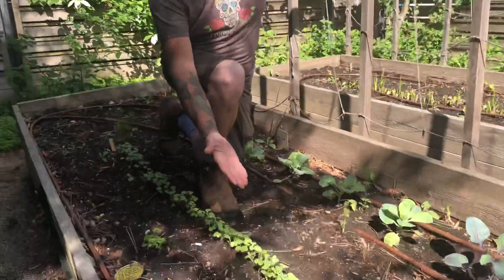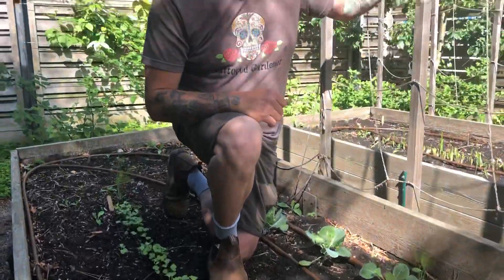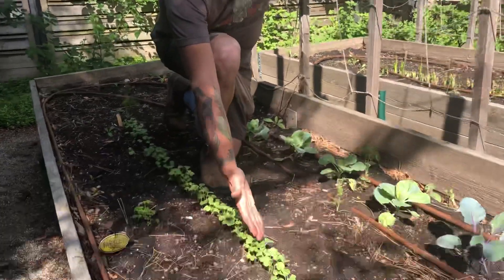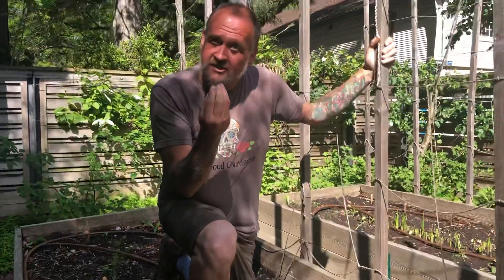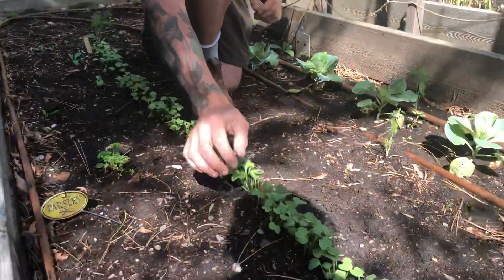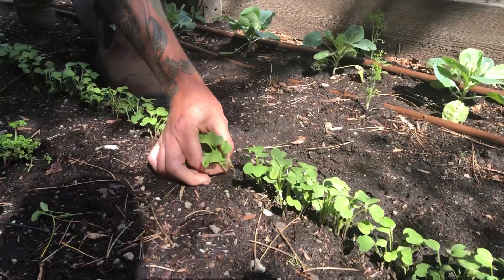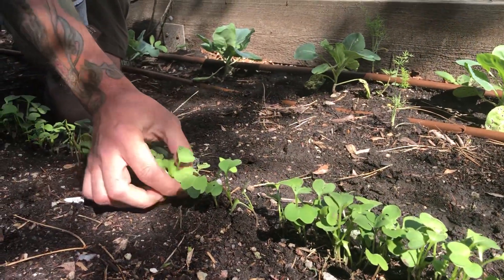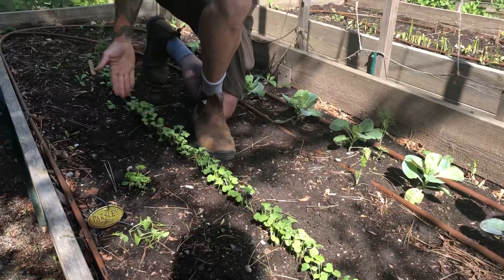How to thin radish seedlings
Paul Gellatly, Director of Horticulture at Toronto Botanical Garden is in the Kitchen Garden, showing you how to thin your radish seedlings to make room for growth.